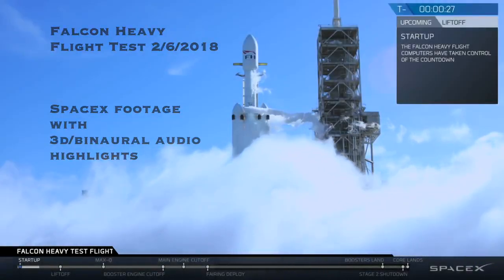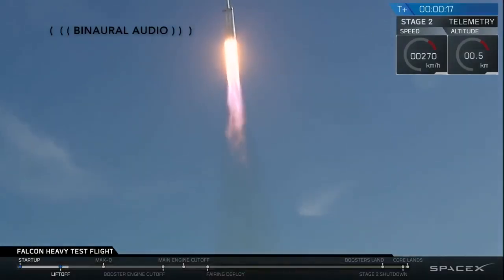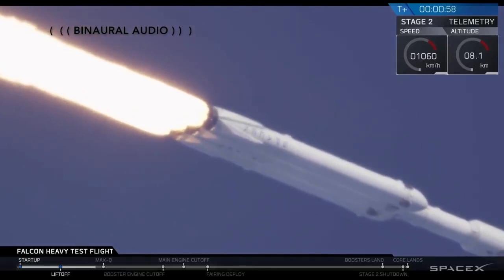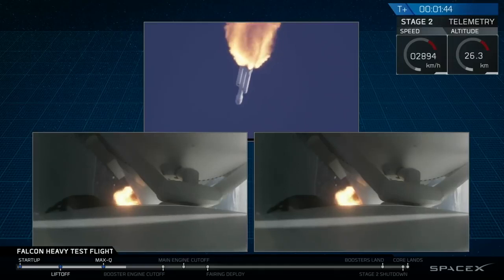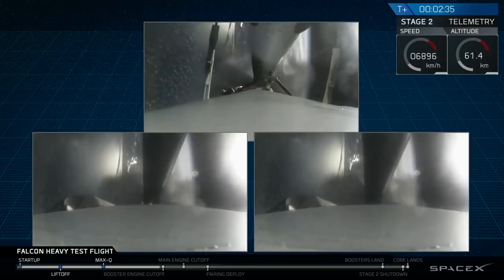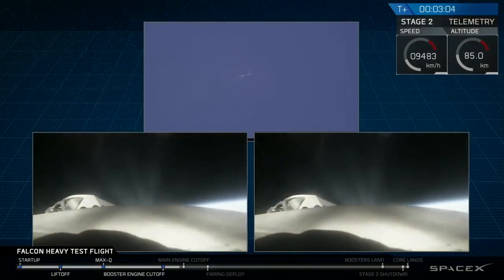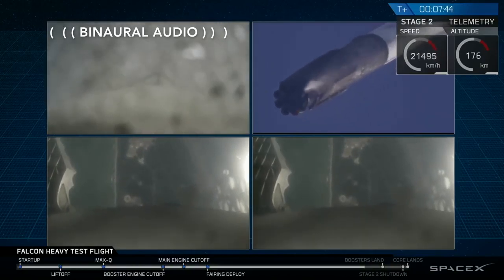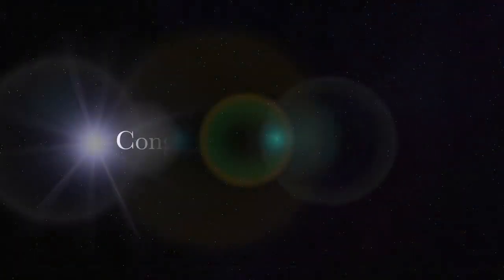FACON HEAVY FLIGHT FLIGHT TEST.. 2/6/2018.